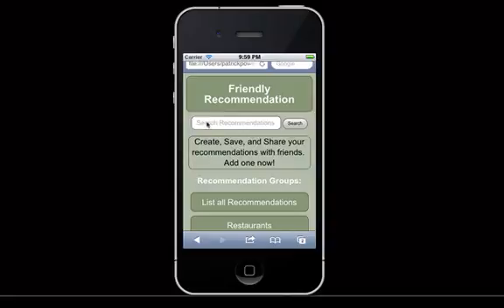MIU Project 1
Project 1 - Friendly Recommendation